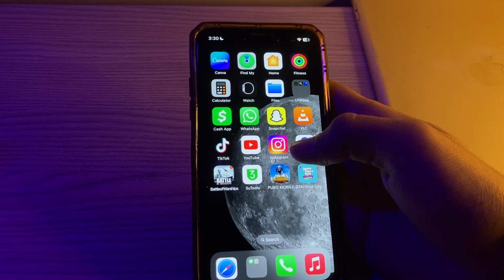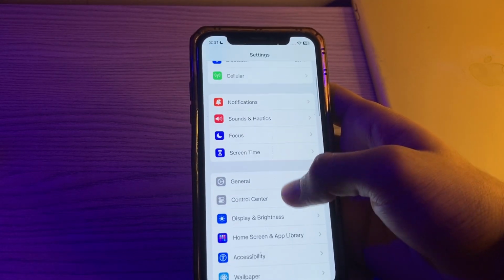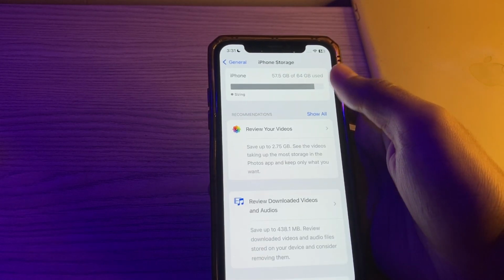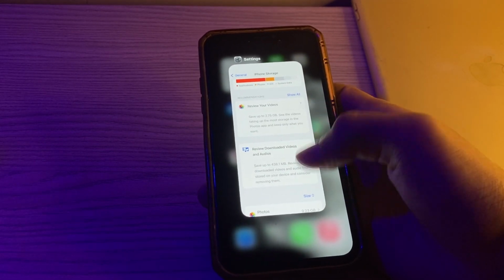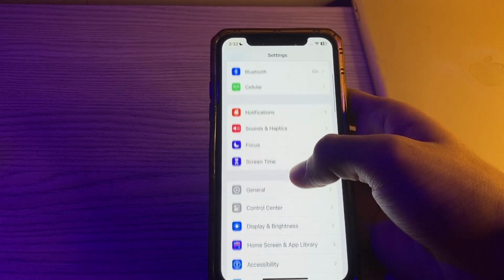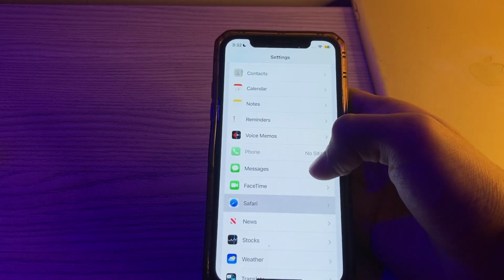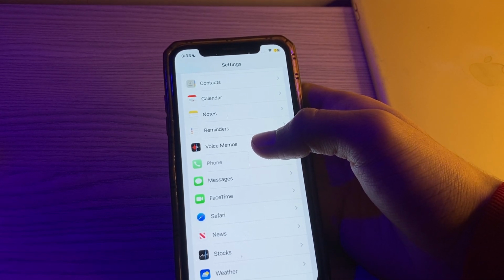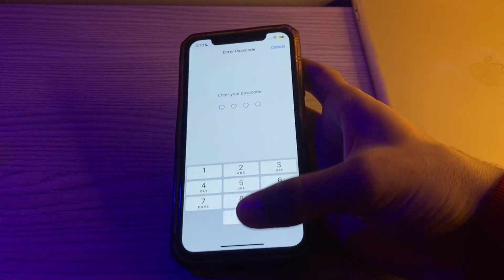How To Fix iPhone Get Slow After iOS 17 Update